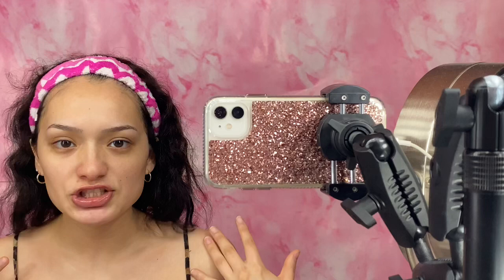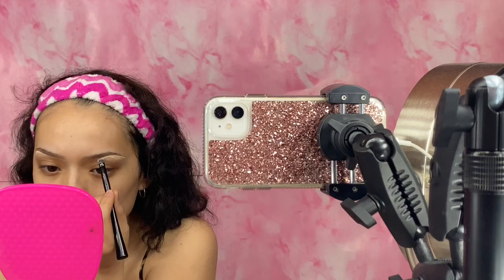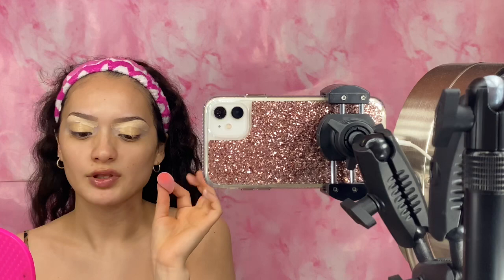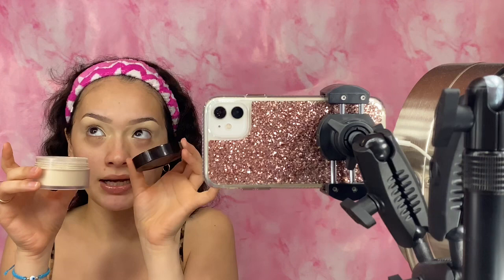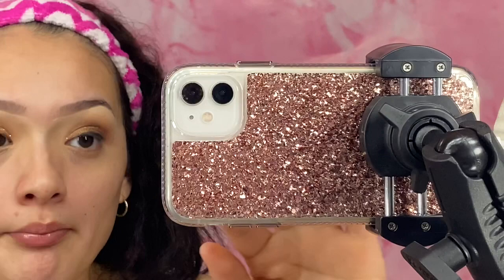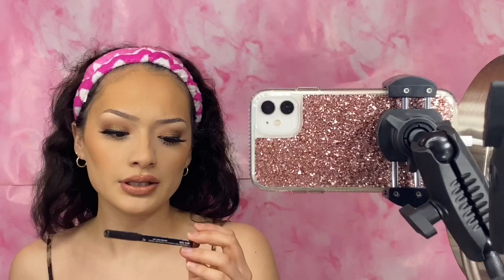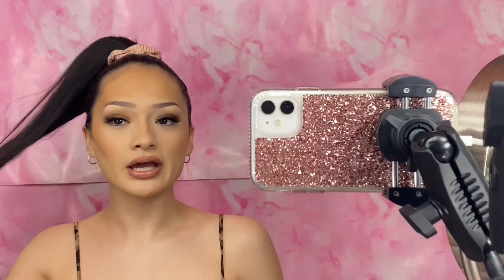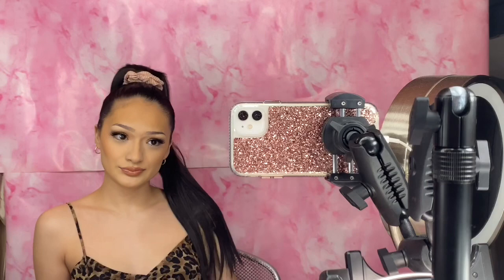💘EASY Valentine’s Day Glam | bbyangell1998 💘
I tried to create something super easy but still on the glam side for those of you who find doing your eyeshadow a bit difficult 💓 I hope you all enjoy this video & I’m sorry for the not so great editing I’m still learning! 🥺

Perdon por no aver traducir en español!